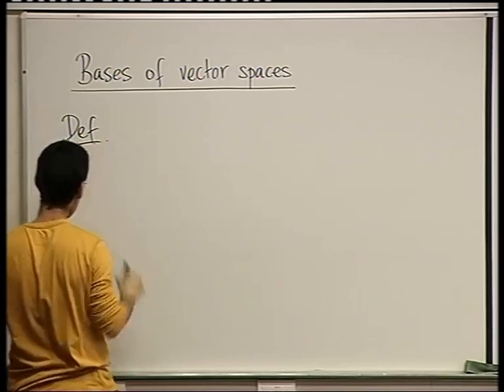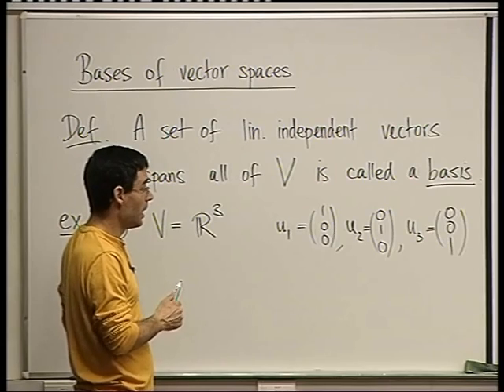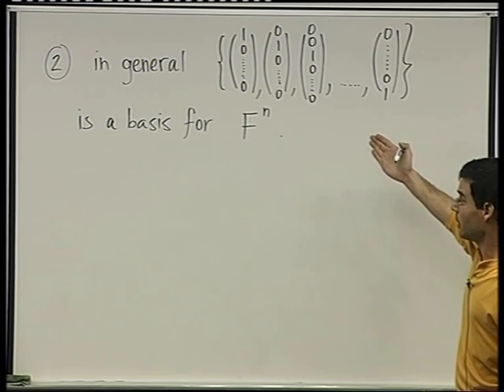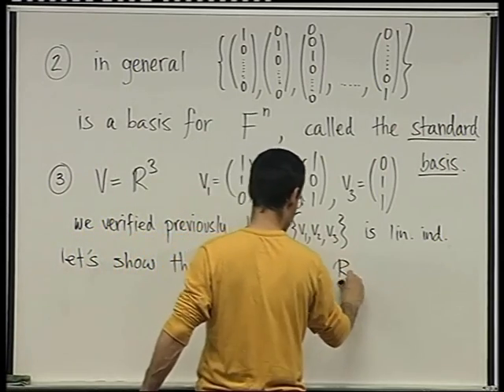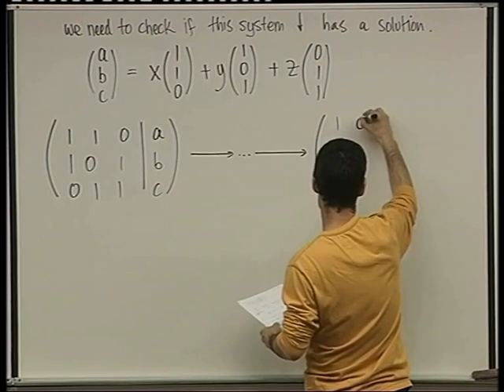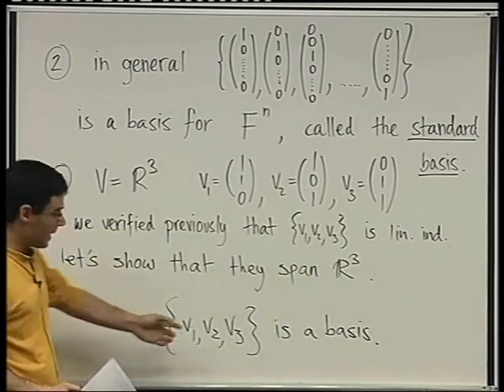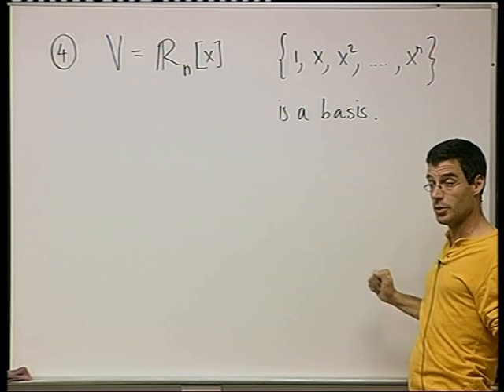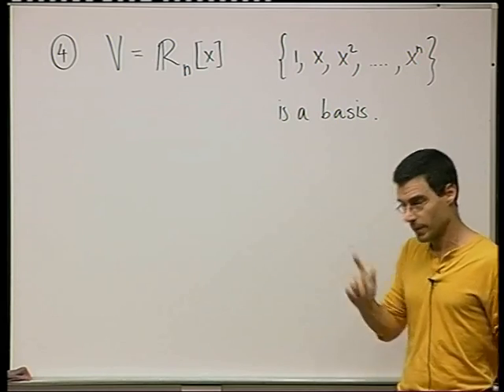32 - Bases of vector spaces